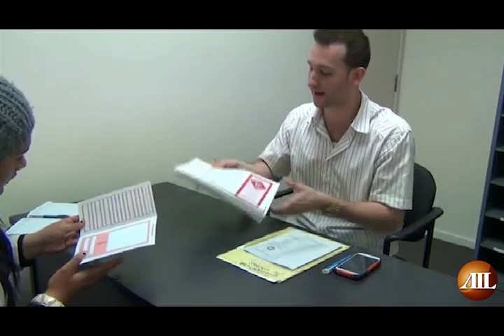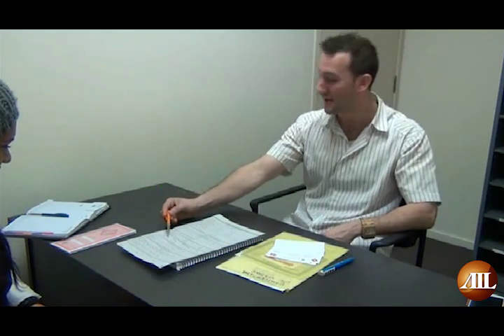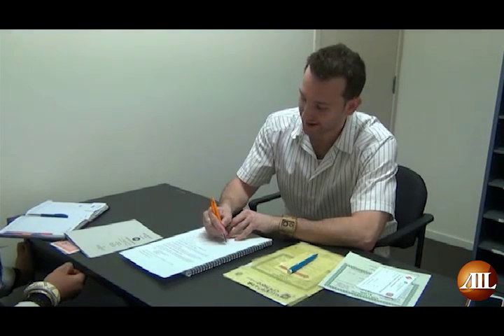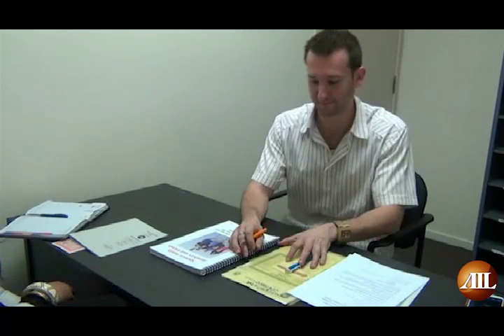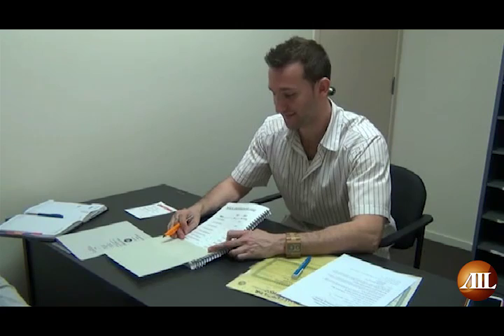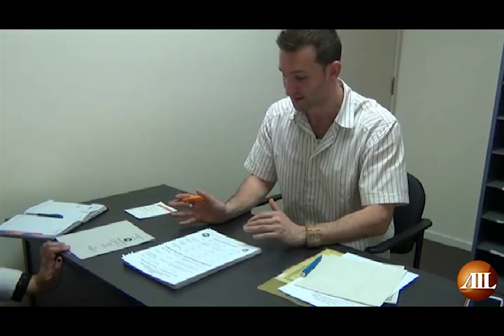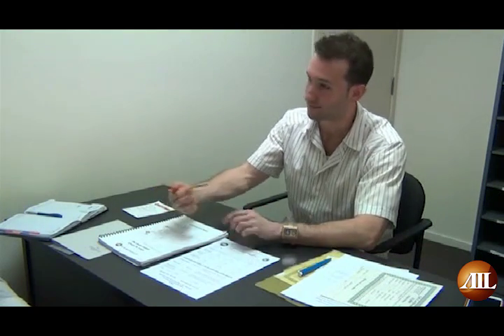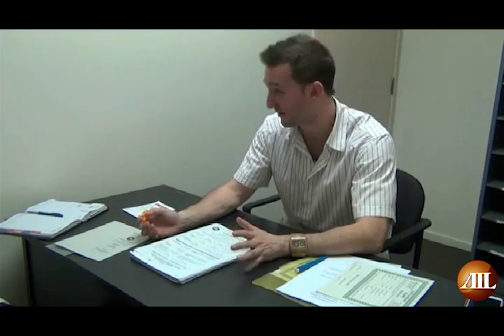Child Safe Kit Presentation